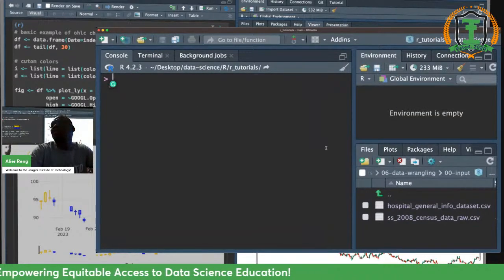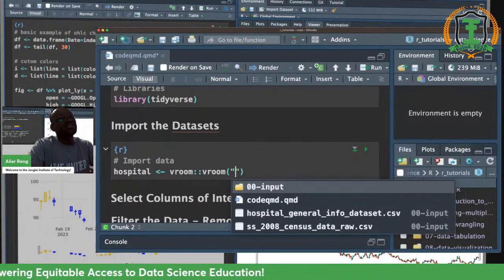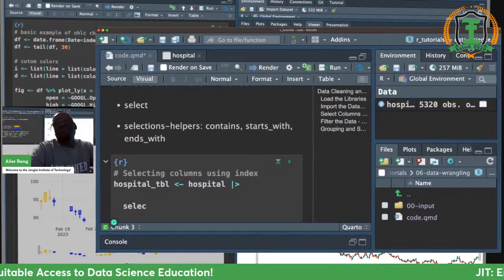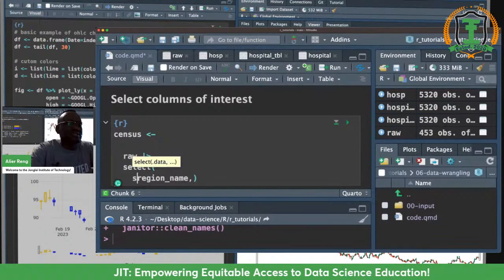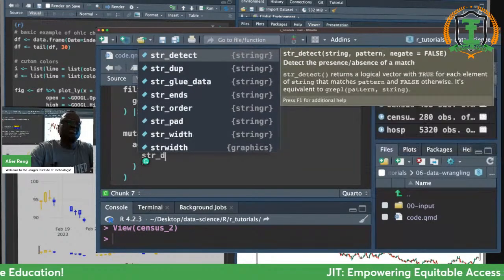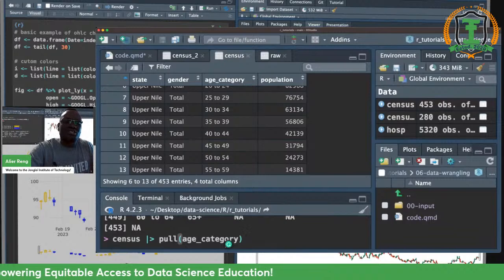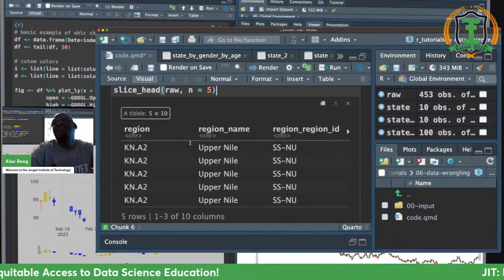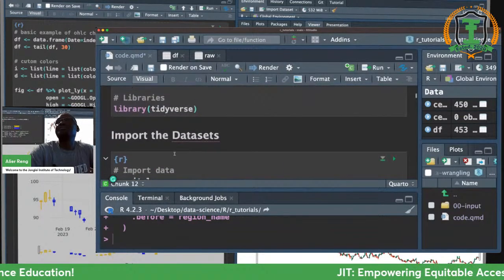Mastering Data Cleaning and Transformation with dplyr: A Comprehensive Guide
In this comprehensive guide, we'll explore the powerful dplyr package in R for data cleaning and transformation, using the South Sudan 2008 Census Dataset as our case study. Through practical examples and step-by-step instructions, we'll demonstrate how to leverage dplyr's essential functions to filter, select, mutate, summarize, arrange, and join data. By the end of this guide, you'll have a solid understanding of how to harness dplyr to efficiently manipulate and analyze your own datasets in R.